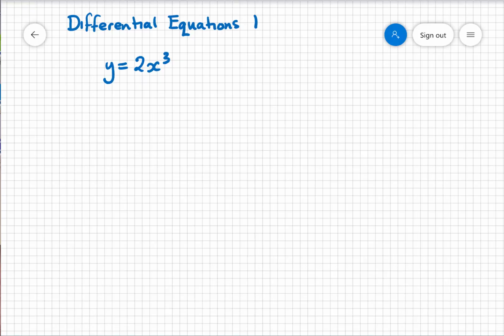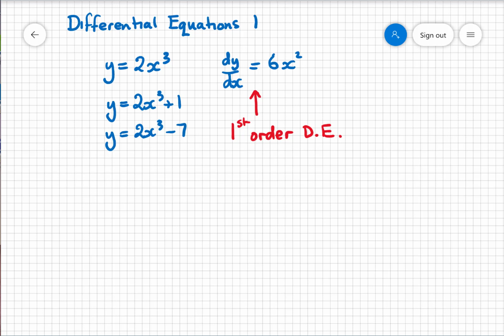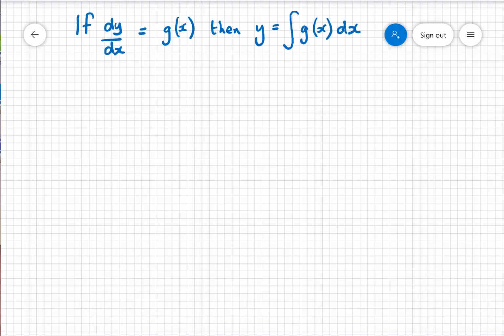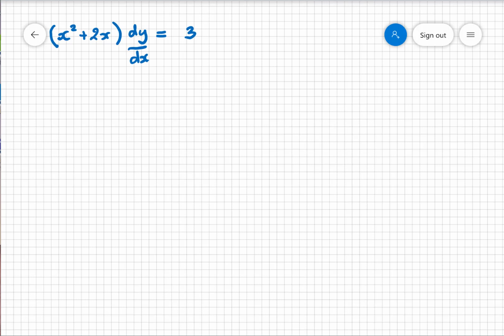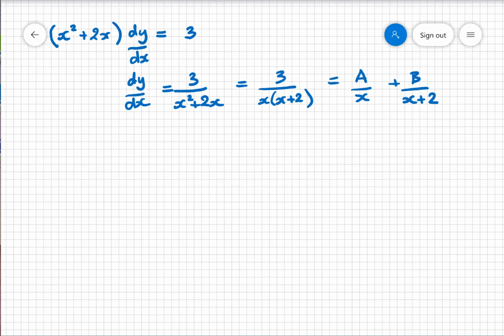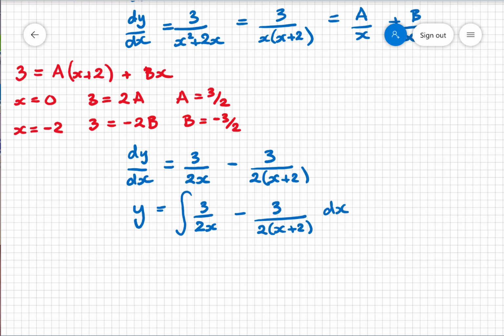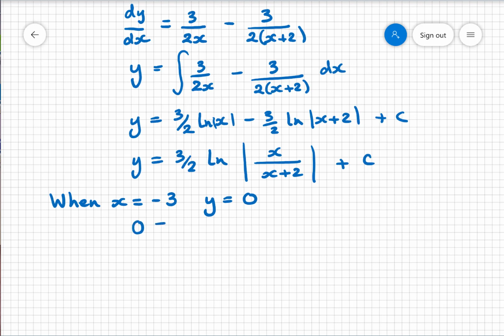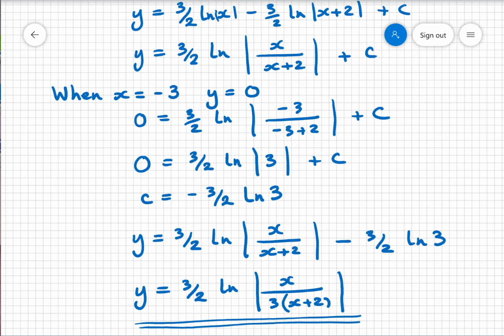Introduction to Differential Equations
Differential Equations related to integration and some examples worked through to find general and particular solutions.